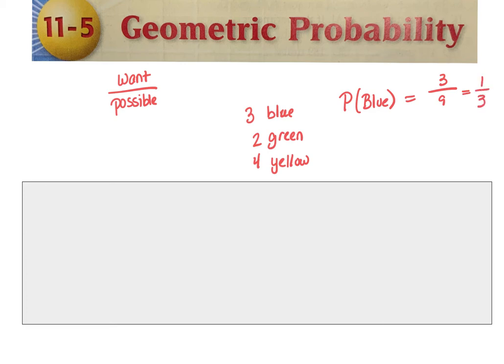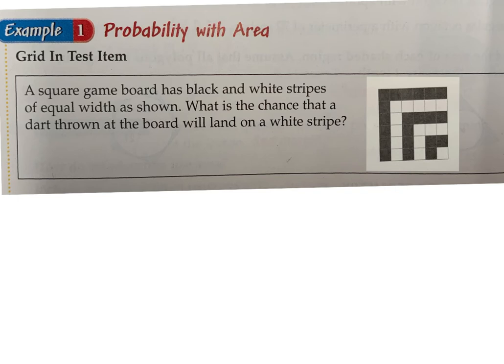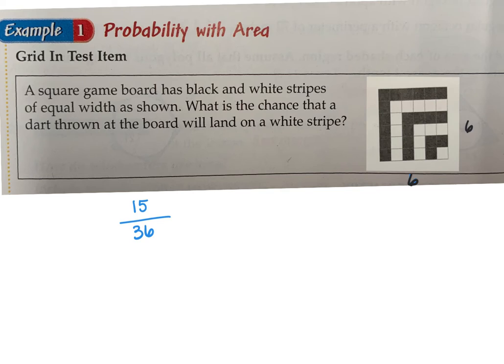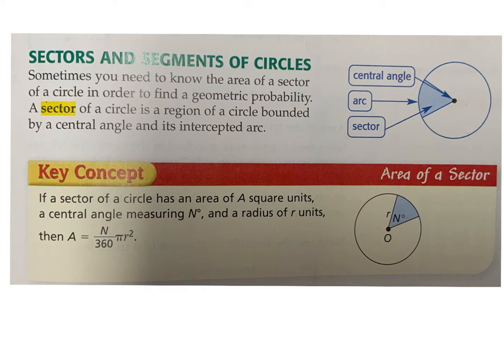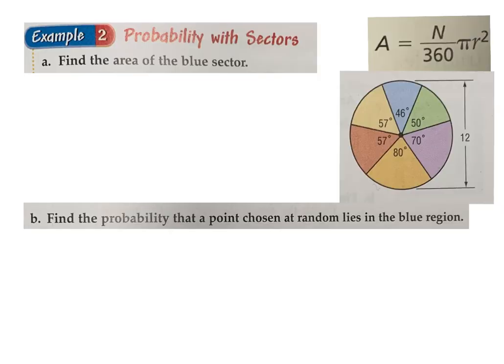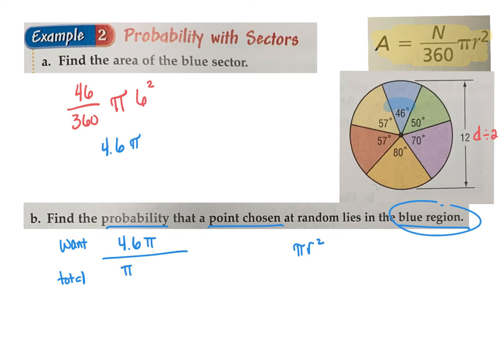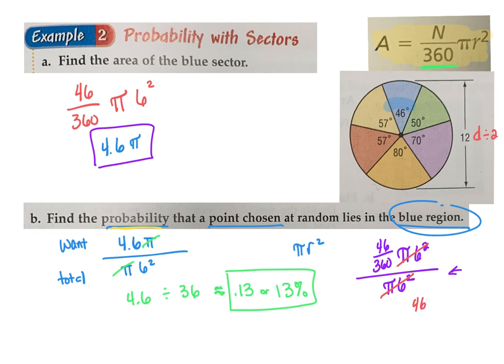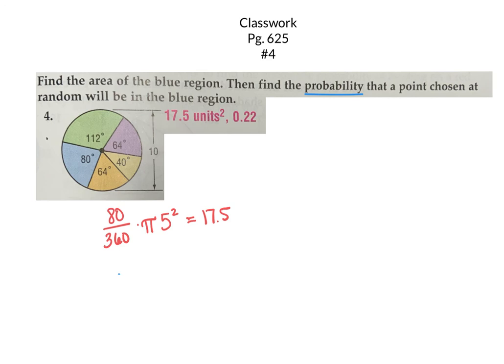Geom section 11.5